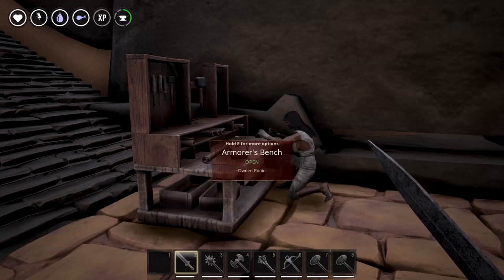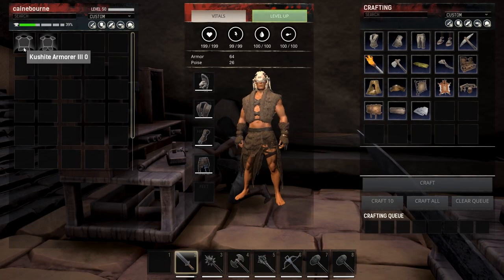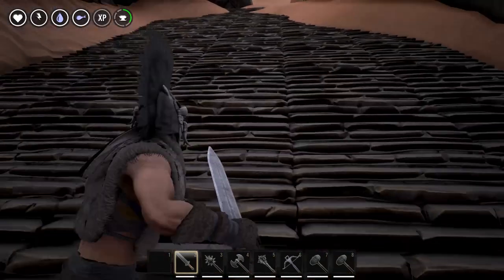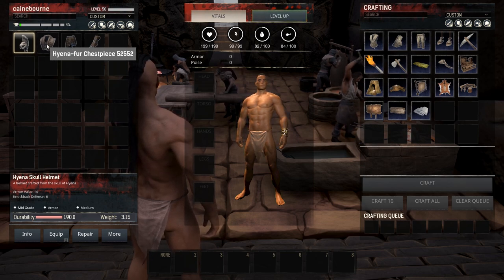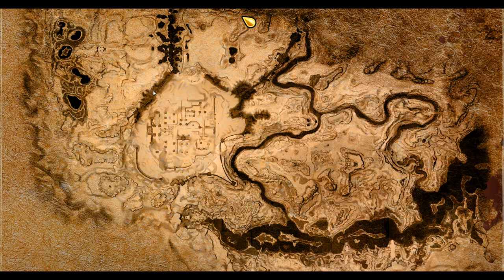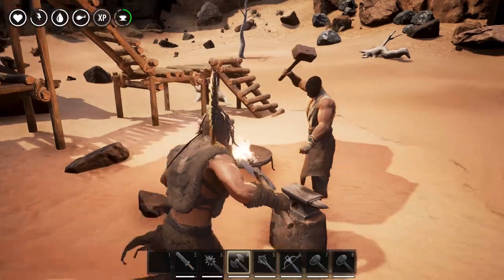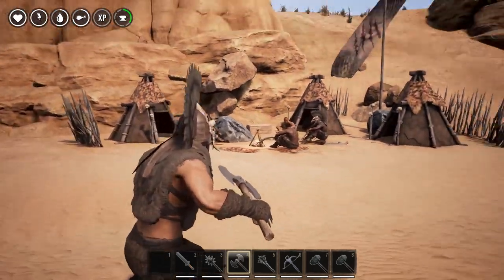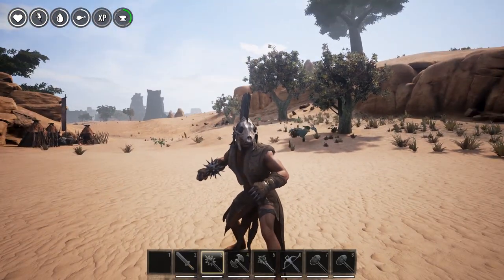Conan Exiles How to make Hyena Armor and Where to Locate the Armorer Needed!